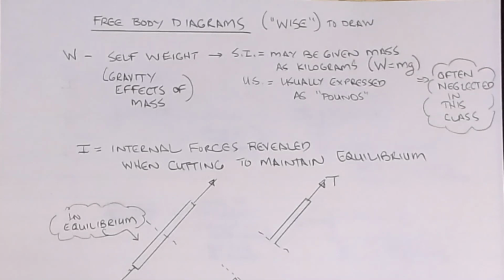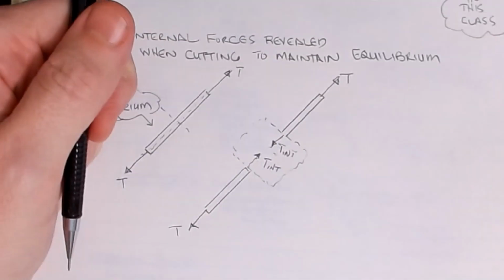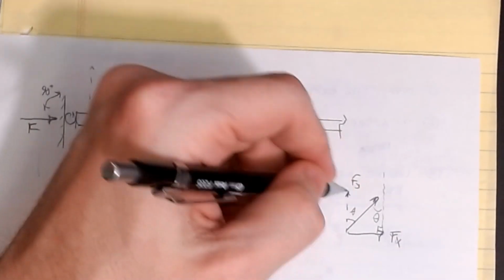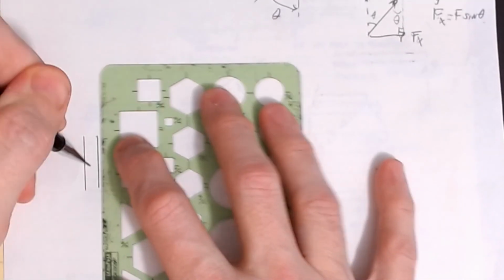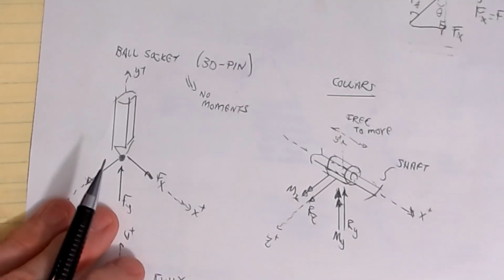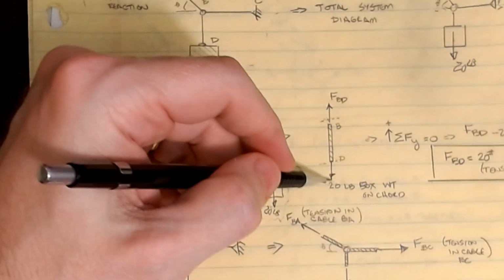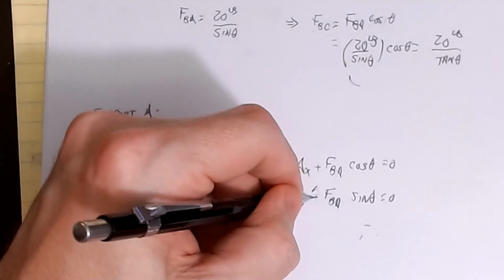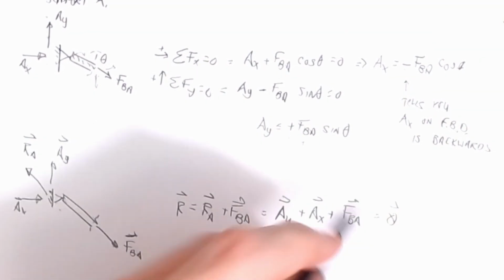016 ENGR212 Statics: Drawing Free-Body Diagrams - The W.I.S.E. Approach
This video discusses how to draw free body diagrams and the types of forces that should be included. 2D and 3D support reactions are discussed as well as the use of isolation boxes.